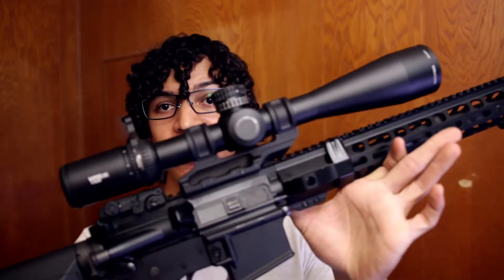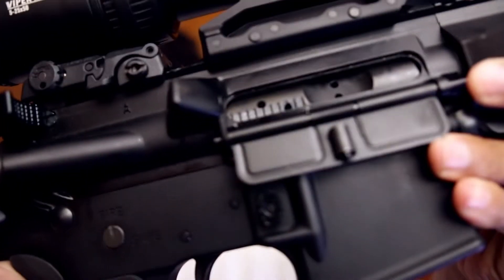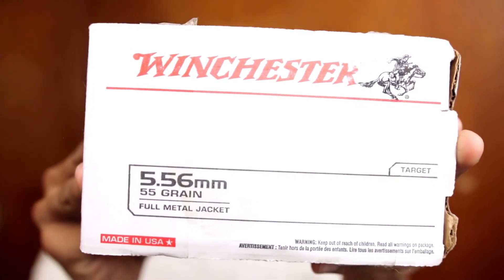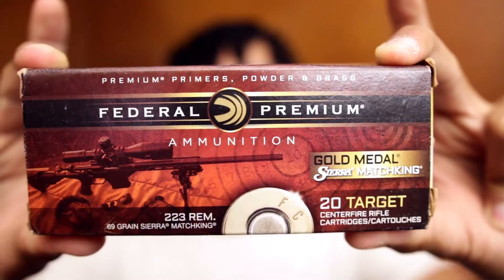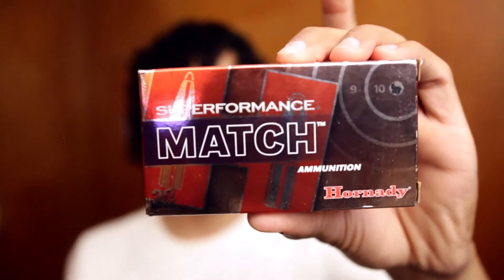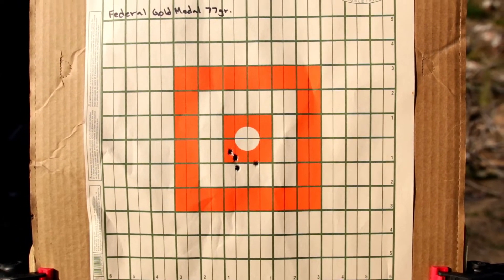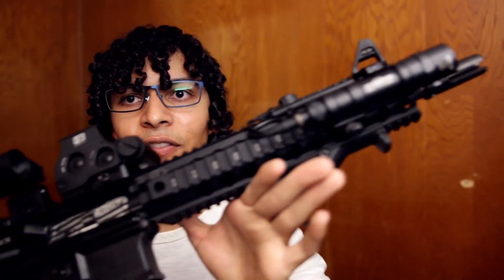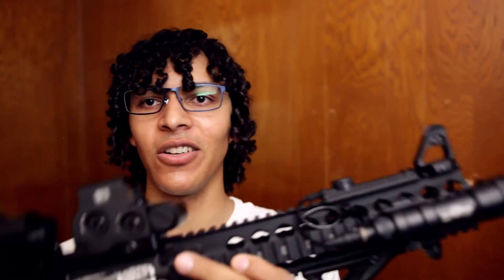Palmetto State Armory | How Accurate Is It? | PSA M4 | PA-15 | Accuracy Results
Palmetto State Armory PA-15 Accuracy Test Results. Again this is after having shot 4300 rounds through this rifle.